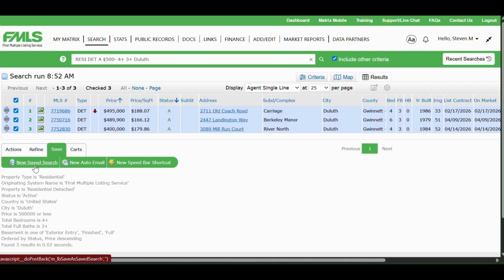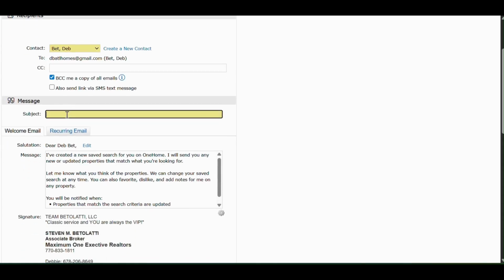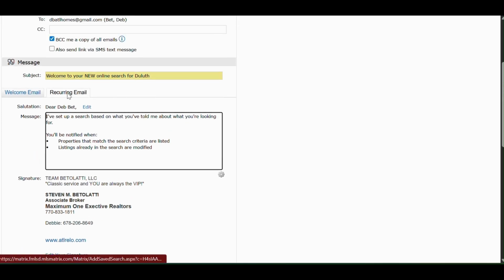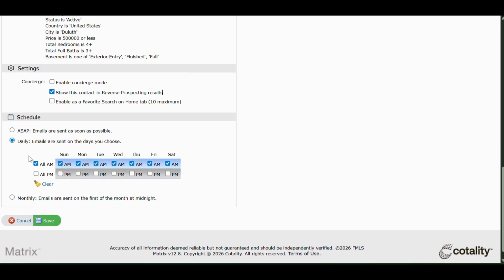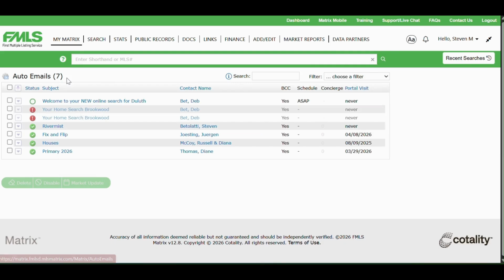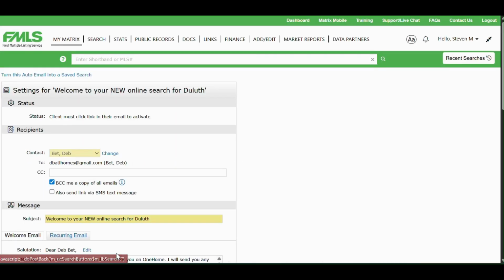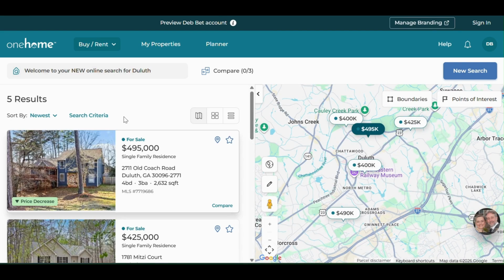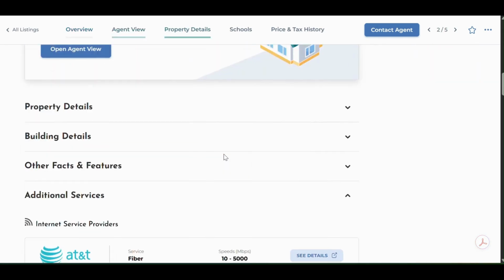How to Set Up Auto Email for Buyers in FMLS | Never Miss a Listing Again!